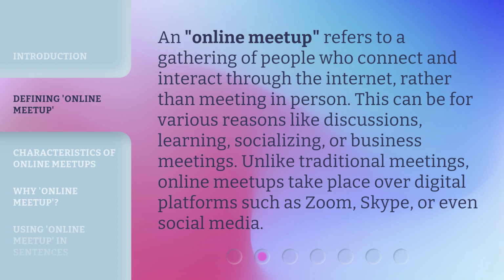Understanding "Online Meetups": A Guide for English Language Learners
Unlocking the Power of Online Meetups: A Guide for English Language Learners • Discover the secrets to successful online meetups and enhance your English language skills with this comprehensive guide. From virtual networking to interactive language practice, learn how to make the most of online meetups and connect with like-minded learners worldwide.

00:00 • Introduction - Understanding "Online Meetups": A Guide for English Language Learners
00:31 • Defining 'Online Meetup'
00:59 • Characteristics of Online Meetups
01:28 • Why 'Online Meetup'?
02:06 • Using 'Online Meetup' in Sentences